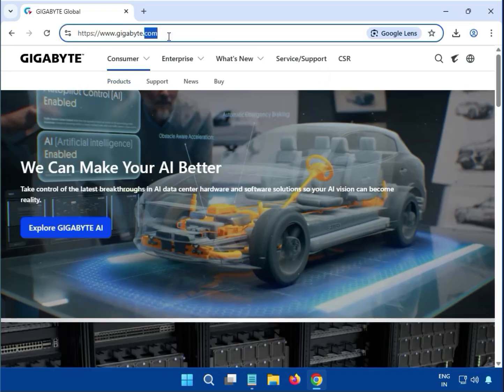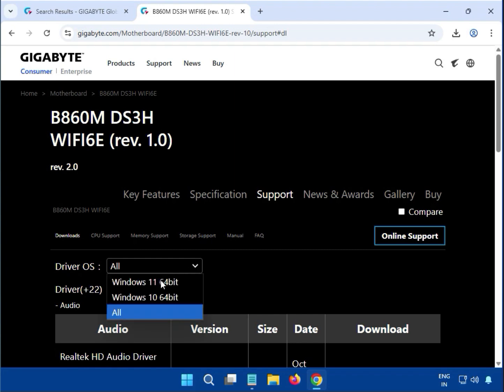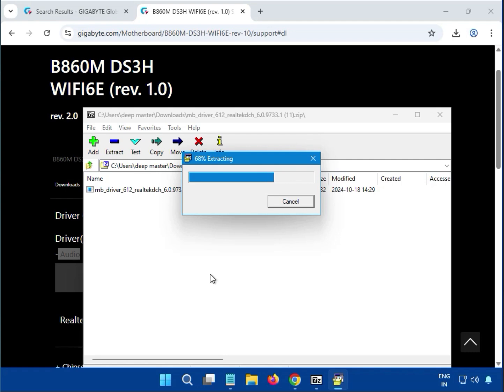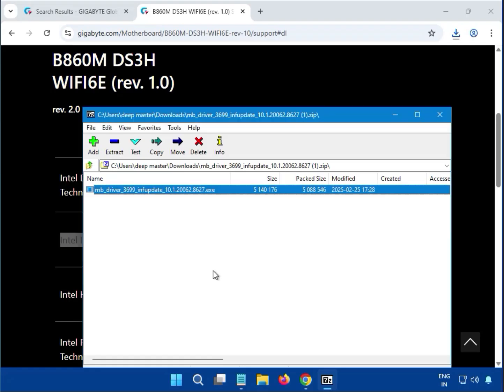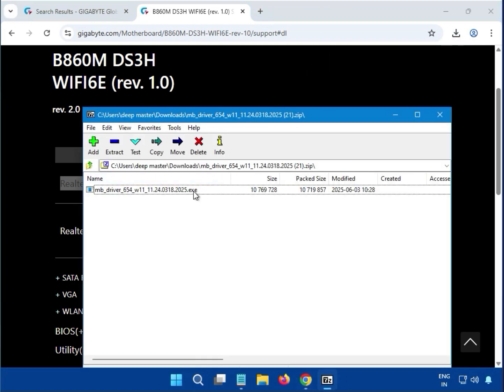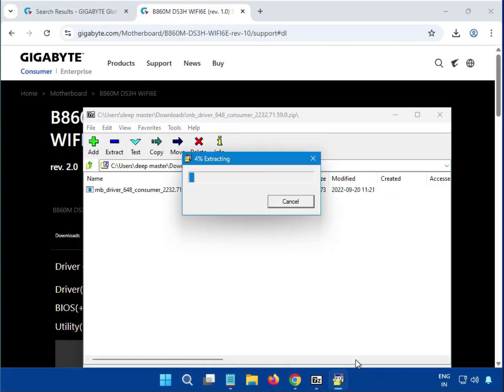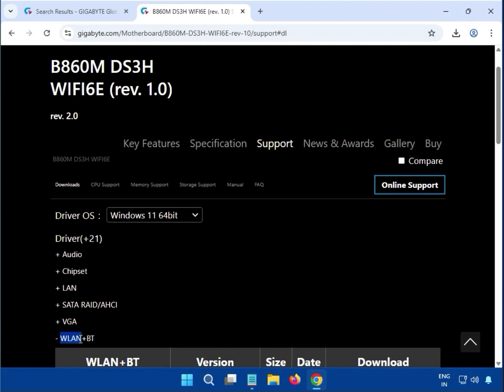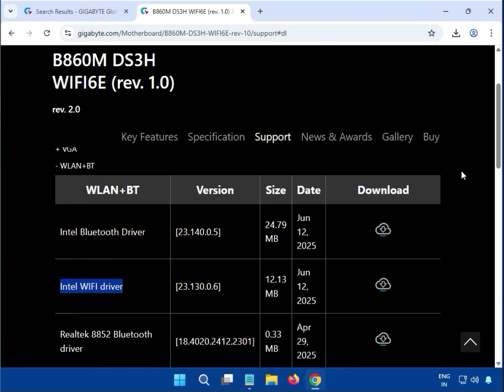Download & Install All Drivers on Gigabyte B860M DS3H WIFI6E | Windows 11/10 Tutorial